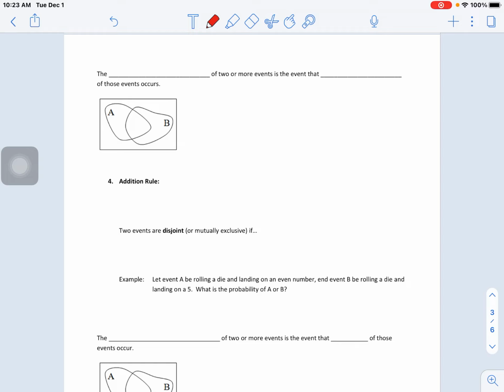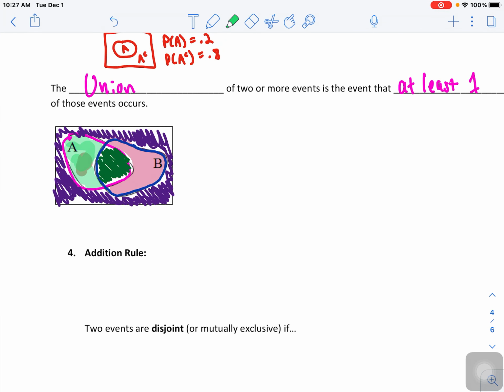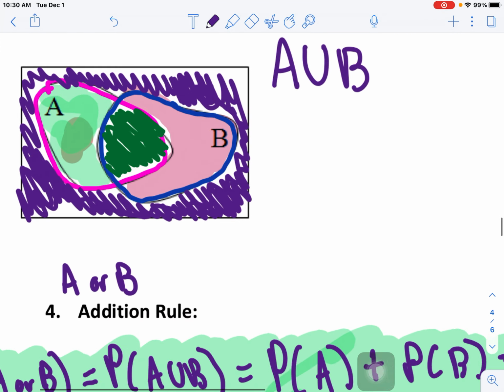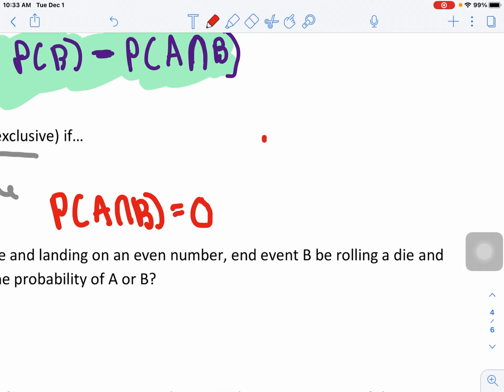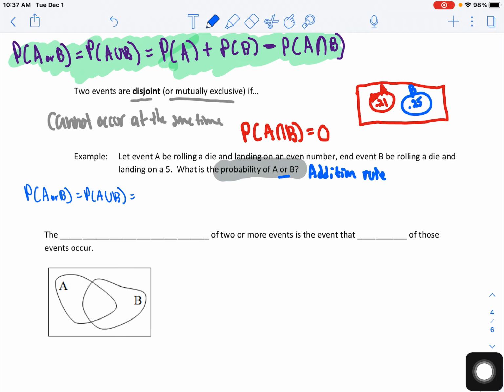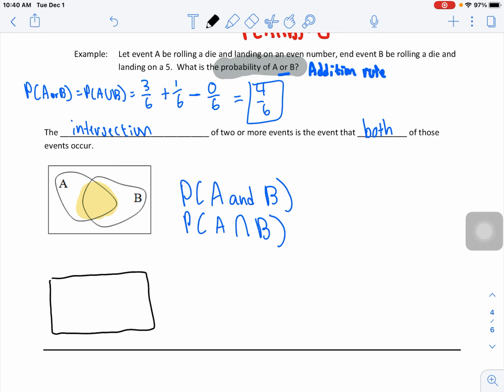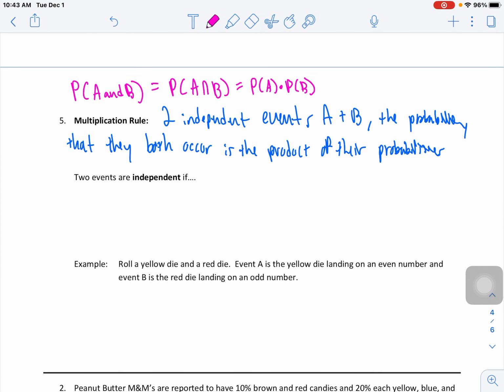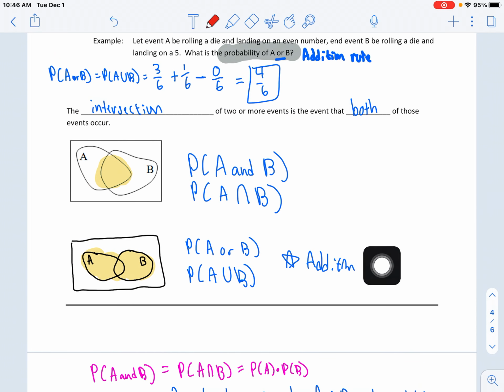Ch. 13 Notes p. 4 & 5